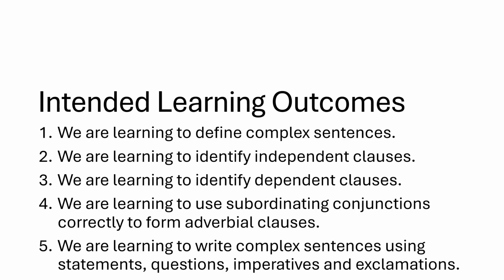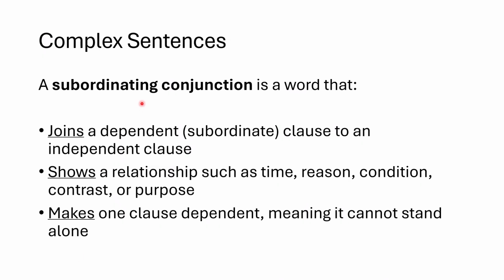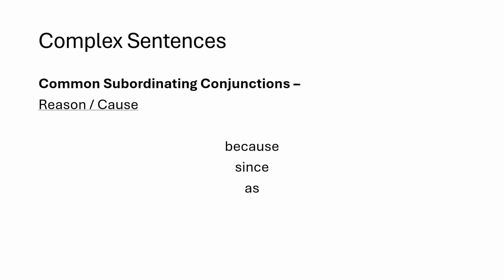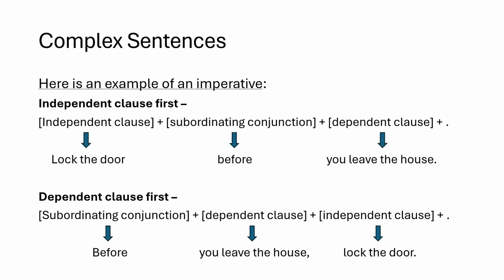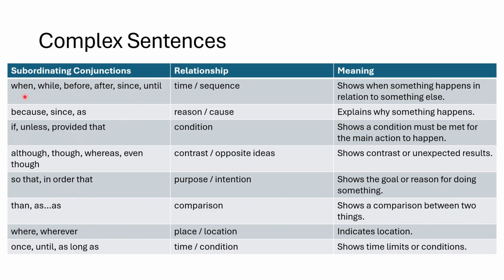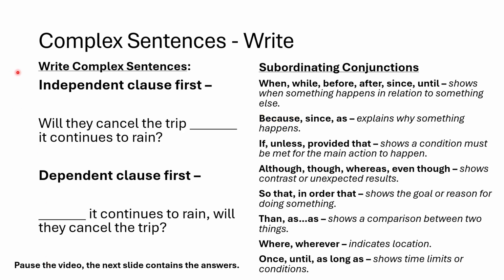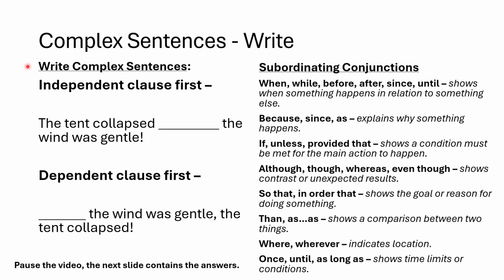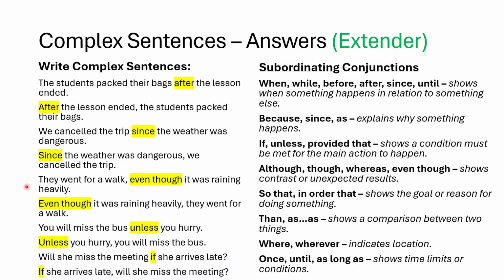Complex Sentences - Adverbial Clauses introduced by Subordinating Conjunctions, Lesson 1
Learn about forming complex sentences using subordinating conjunctions to introduce adverbial clauses.